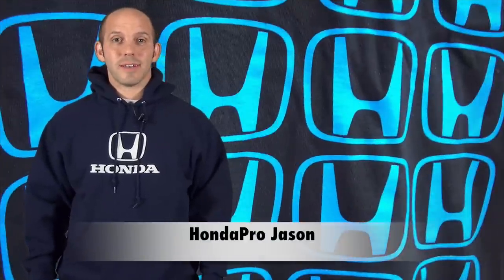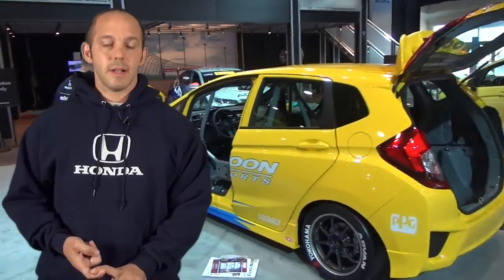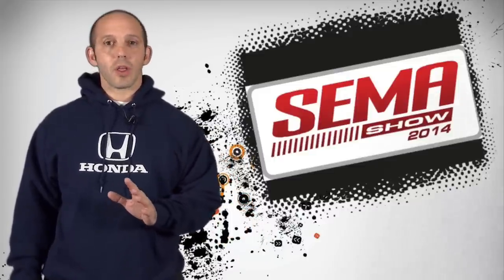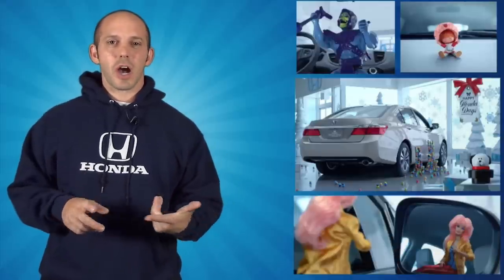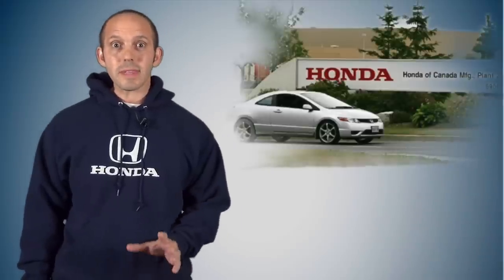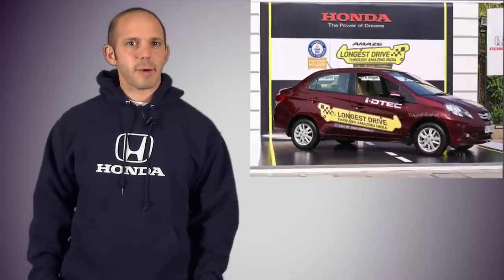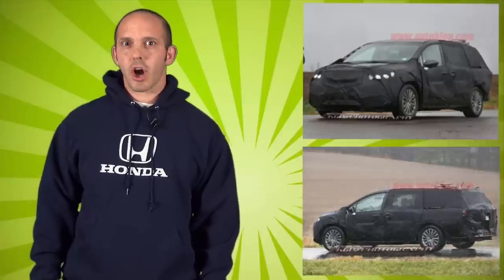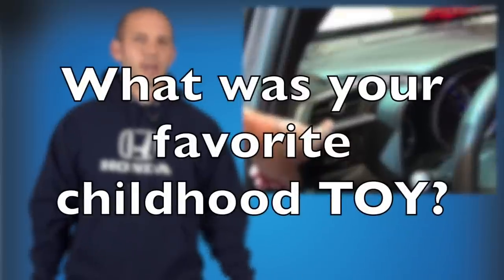Honda News #84 2016 HONDA CIVIC PHOTOS - ACURA MINIVAN RUMORS - SEMA 2014 RECAP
Honda News, This week on The HondaPro Show I recap everything SEMA.  Including all 6 project Fits, the NSX's S2000's and other Hondas at the show.  New spy shots appear online for the 10th gen Honda Civic.  Rumors are that this car will be out as early as 2015.  We are in the Guinness Book of World Records thanks to the Honda Amaze in India.  Is Acura working on a minivan? Honda invests almost 1 billion dollars in their Canada plant for the next generation Honda Civic, more talks about the Civic Type R coming the North America.

Sticker Winners
Jimmy Van dijk
Todd Muller
Steven Cinnamon
Maharba Flores
Dave Pritchett
Ray Dayan